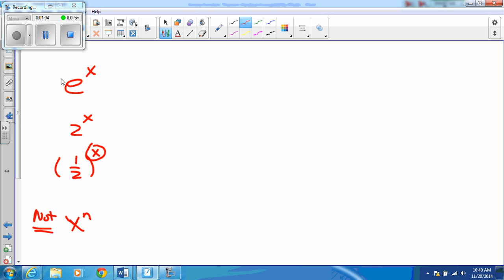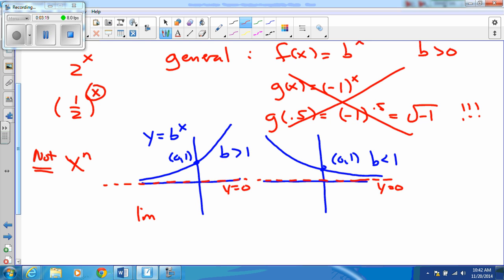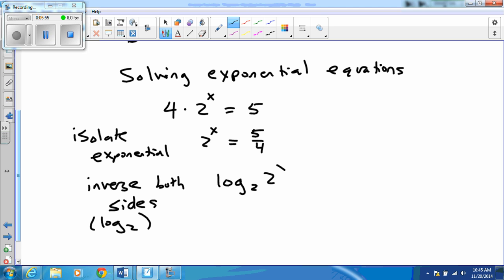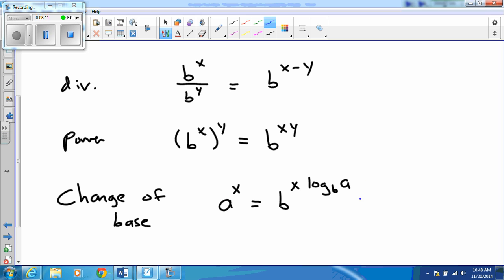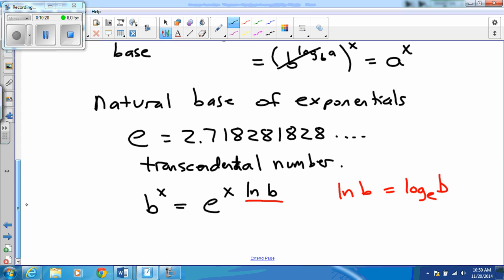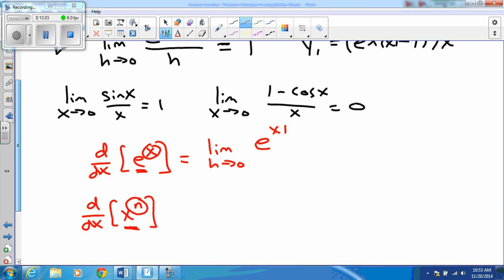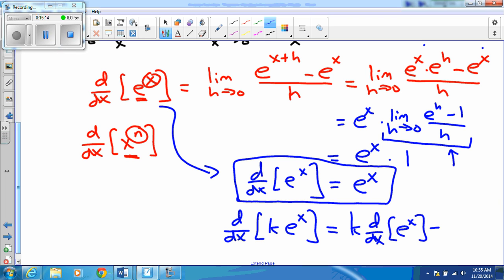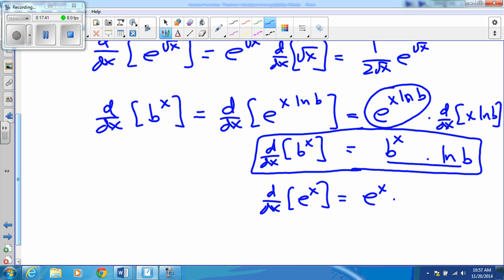Nov 20 Exponentials 1